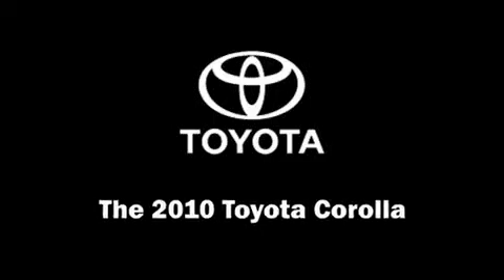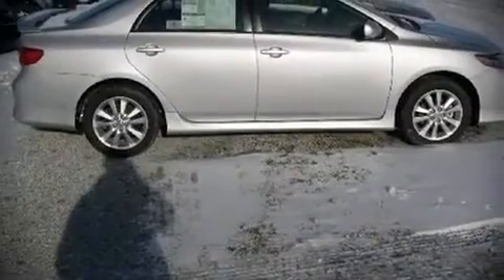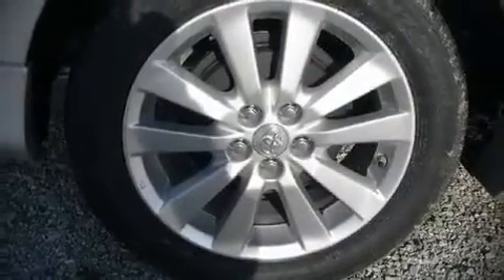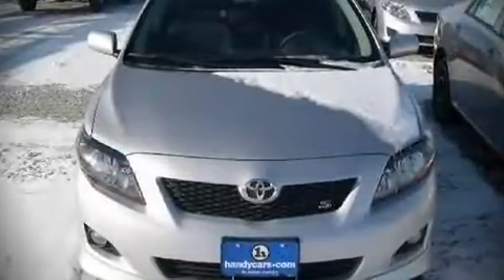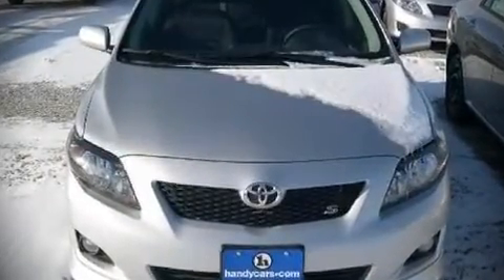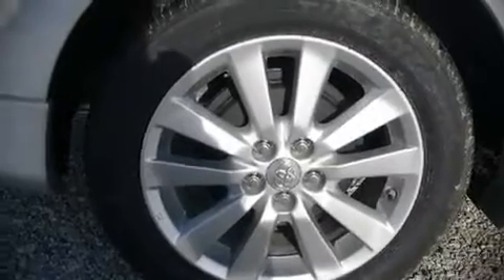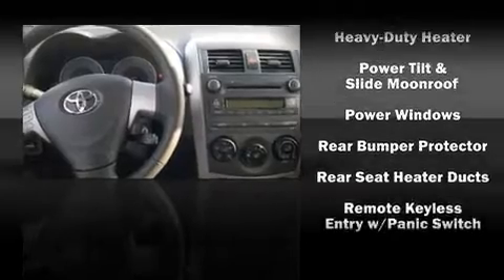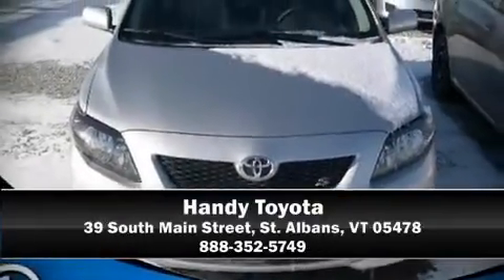2010 Toyota Corolla S Sedan in St. Albans, VT 05478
Handy Toyota
39 South Main Street

The 2010 Toyota Corolla. This 4 door, 5 passenger sedan offers the features and options for which you've been searching. It features a standard transmission, front-wheel drive, and a 1.8 liter 4 cylinder engine. Stylish alloy wheels suggest both sport and refinement, residing elegantly within the fender arches. For drivers who enjoy the natural environment, a power moonroof allows an infusion of fresh air. Toyota ensures the safety and security of its passengers with equipment such as: Dual front impact airbags, Front SIDE impact airbags, HEAD curtain airbags, Traction control, ignition disabling, and ABS brakes. Electronic stability control stands out as a technologically savvy innovation, keeping you better connected to the road. Are you ready to experience this vehicle for yourself?